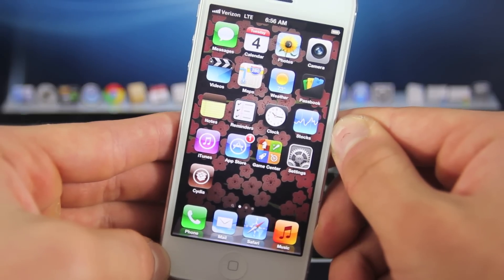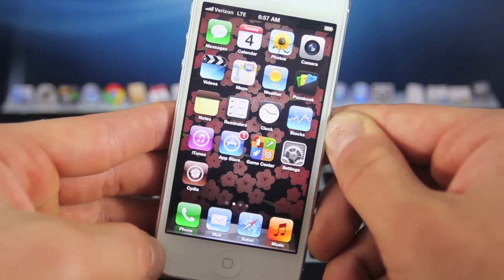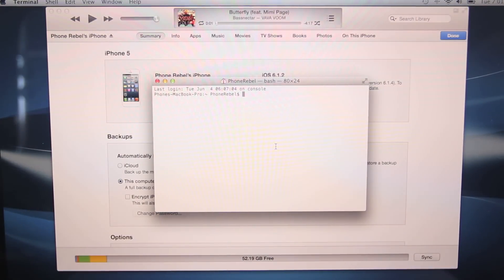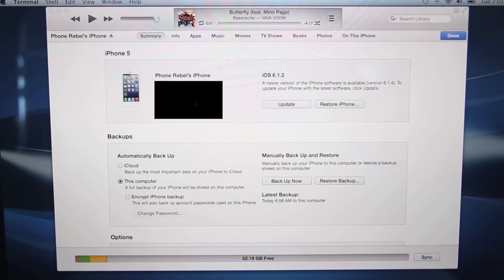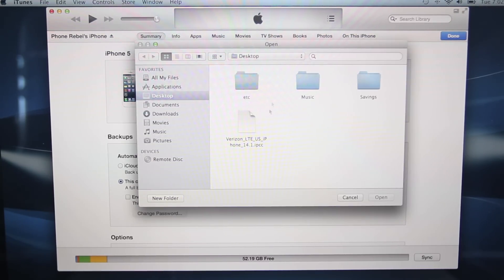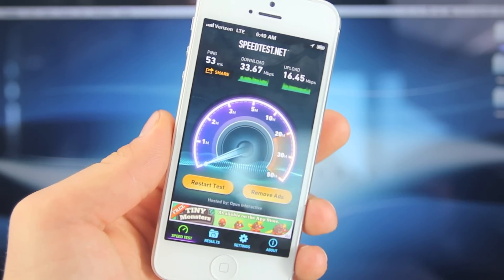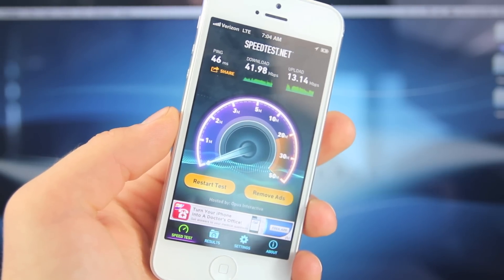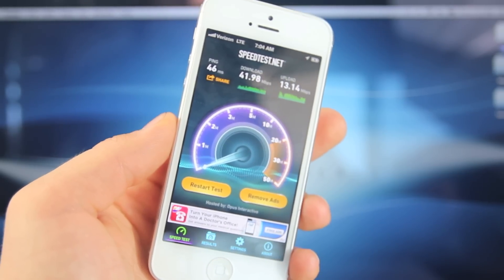How To Boost Verizon LTE Data Speeds & Remove Data Throttling On iPhone 5 & iPad 4/3/Mini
How To Easily Boost Your Verizon iPhone 5, iPad 4, 3 & Mini LTE 4G Data Speeds & Remove Data Capping or Throttling With This Easy Carrier Hack! No Jailbreak Required!